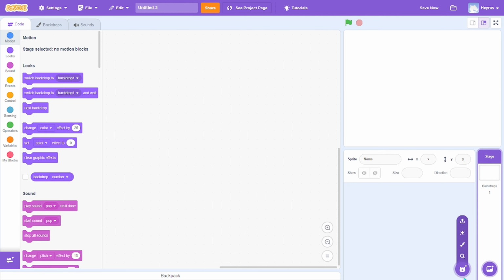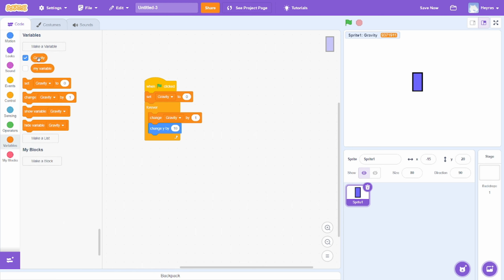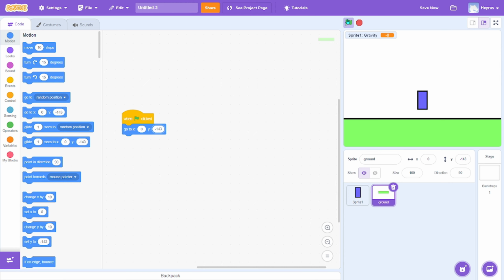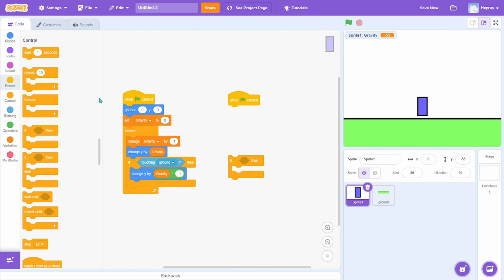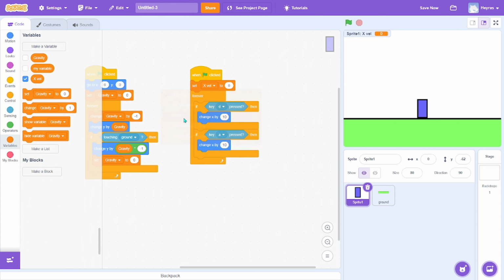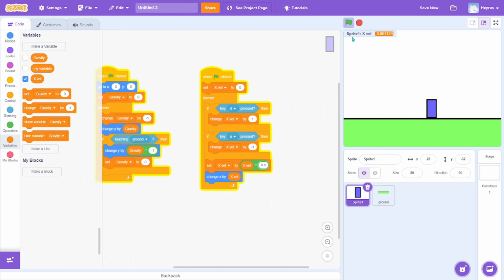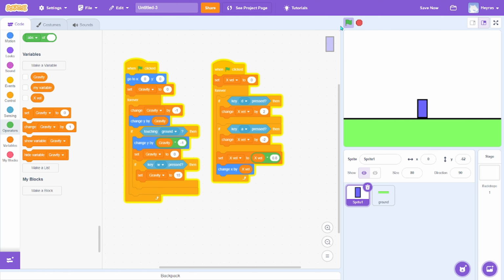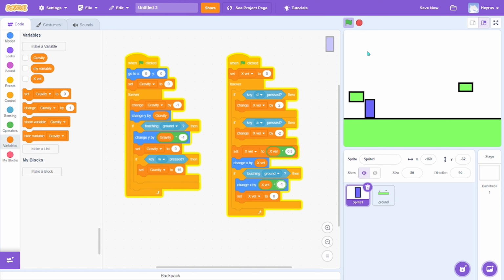How to make a simple platformer in scratch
This video will show you how to make a platformer including physics and smooth player movement.